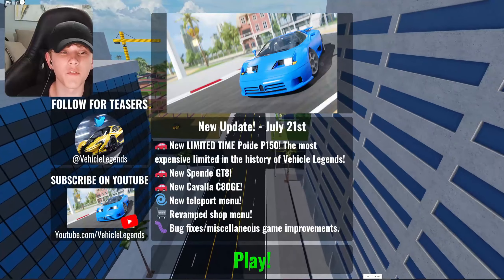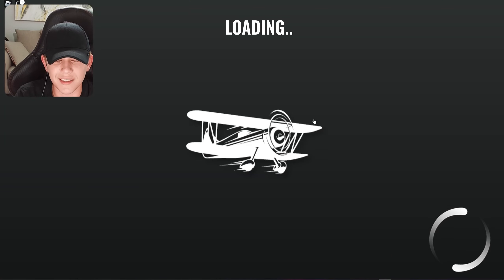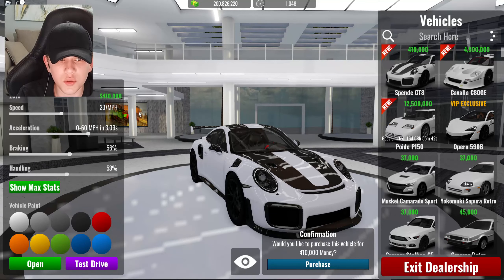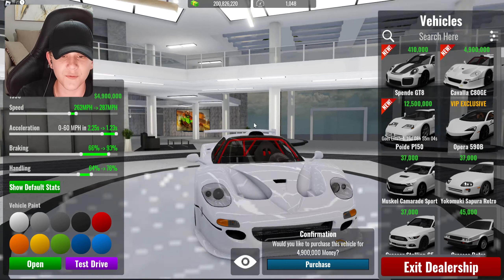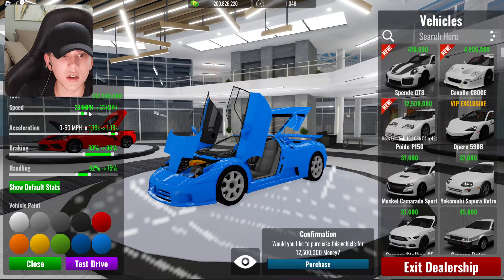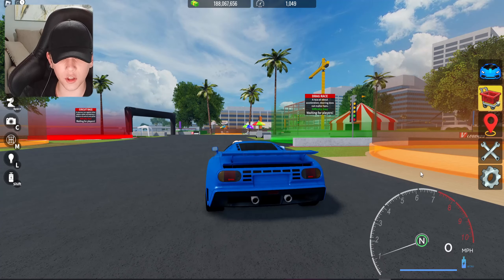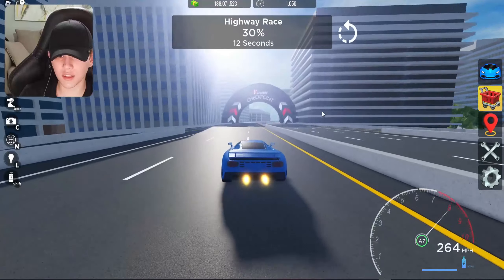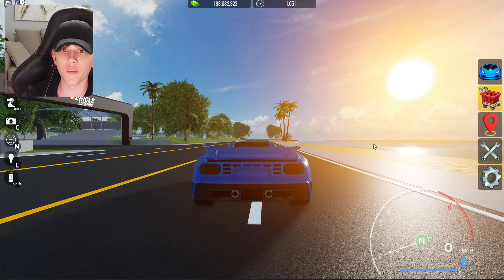NEW Limited Bugatti + Update in Vehicle Legends!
Todays Video: Update in VL!